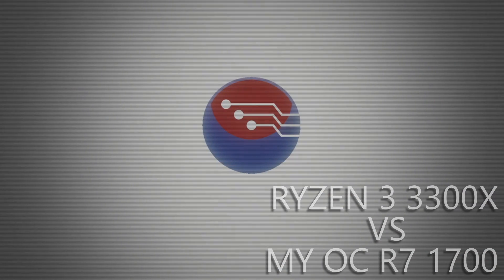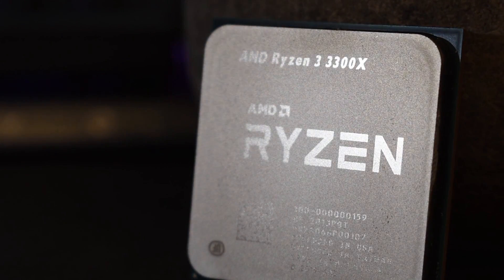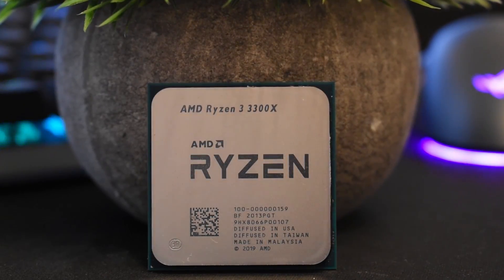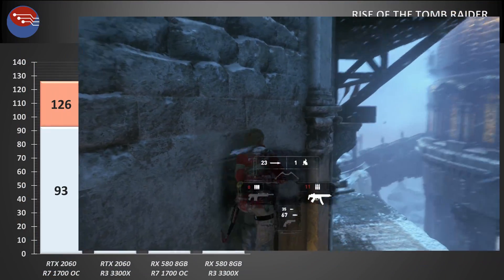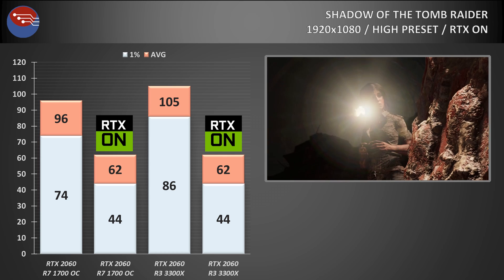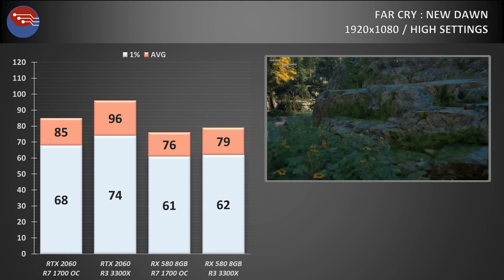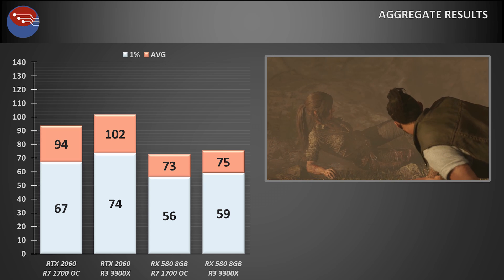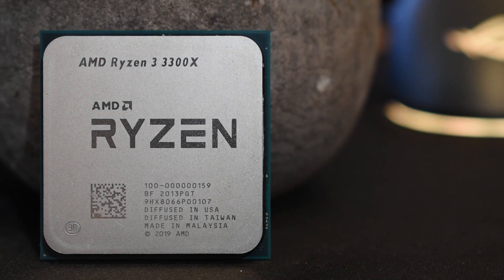Ryzen 3 3300X vs My Overclocked Ryzen 7 1700 - 8 Old Cores vs. 4 New Cores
Now I love the old 1700, it was my choice of CPU when Ryzen launched back in 2017 and was only really replaced when I bought my 3700X last year.

So when AMD recently released their newest entry level Ryzen 3 CPUs based on the latest Zen 2 Architecture I was conflicted - you see In my budget test system I use an overclocked Ryzen 7 1700.. And while as an all rounder having 16 threads is great and it will still gobble up any workstation type task you throw at it… when it comes to gaming, well it's been thoroughly documented that the Ryzen 7’s of yesteryear fell behind intels rival at the time, the i7 7700K.

Why do I bring up the 7700K? Well AMD’s new Ryzen 3 CPUs the 3100 and 3300X on paper at least offer performance which rivals intels old crown jewel the 7700K for £99 and £119 respectively in a very similar 4 Core 8 Thread package.

I’ve got the 3300X here today and out of the box we get a 3.8GHz Base clock - pretty similar to my overclocked 1700 which is sitting at 3.9GHz but while the first gen Ryzen in my test setup is locked at that speed, the 3300X can boost even higher to 4.3GHz under load.

So let's pit these two against one another using a variety of games and graphics cards and see how one of AMD’s cheapest Zen 2 processors compares to the first genuinely affordable, true 8 Core CPU from 2017 and see if 4 Cores on the latest architecture can hold a candle to the old guard's 8. 8 Old Cores vs. 4 New Cores

While your at it, check out some of the affilate links below to some kit I've recently looked at.